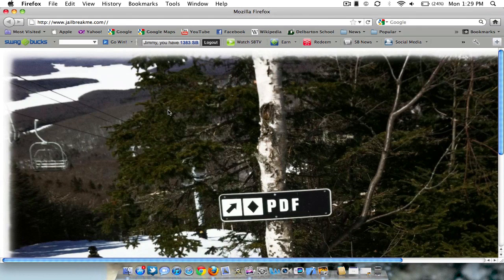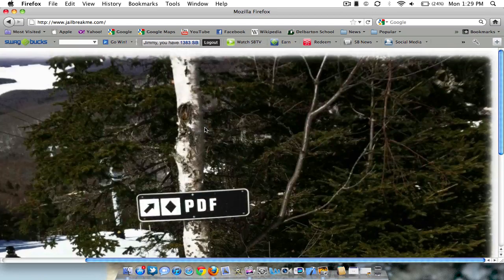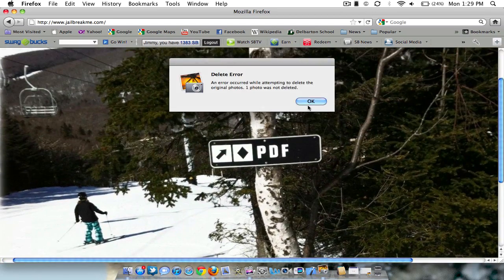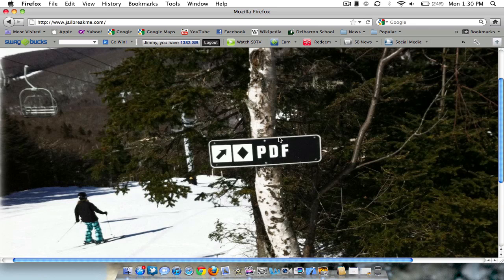iOS 6.1, 6, 5 Jailbreak iPhone 5, iPod Touch, iPad (iPad 2 Jailbreak via JailbreakMe.com)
Lower than iOS 5 Jailbreak? Just update to a more recent firmware, or search my channel for a guide. (iPhone 3gs, iPhone 4, iPhone 4S, iPod Touch, iPad 2, iPad 3, etc).

In this specific video, I let you know that word has gotten out that Comex and the iPhone Dev Team are working on an iPad 2 Jailbreak via JailbreakMe.com.